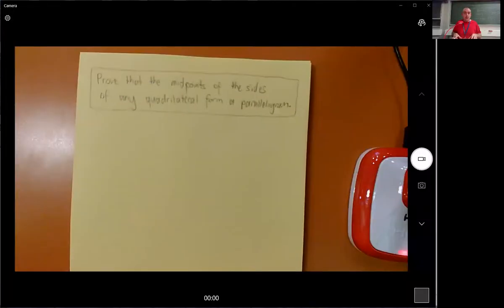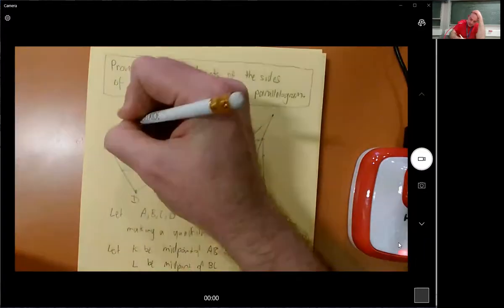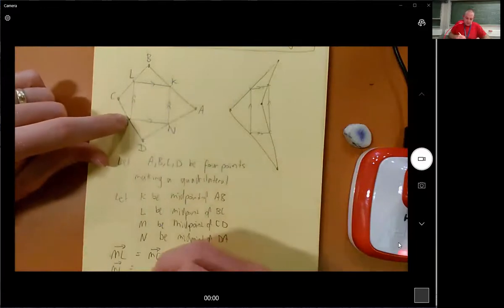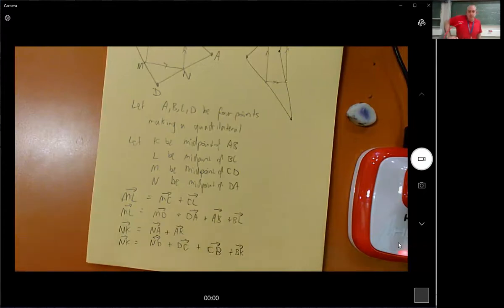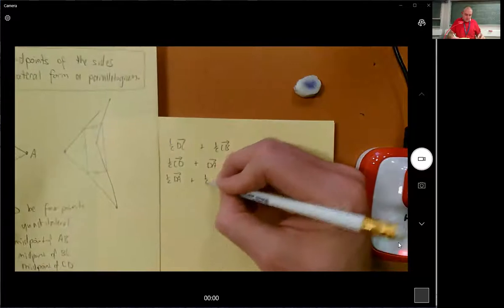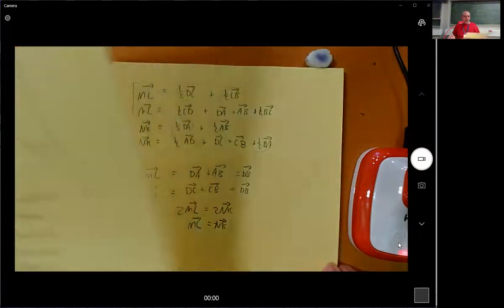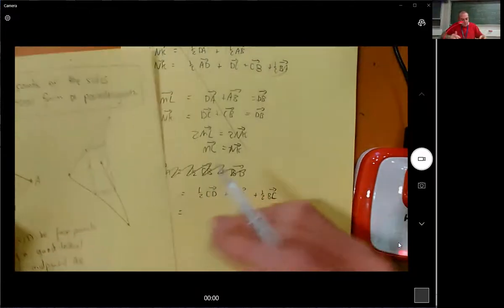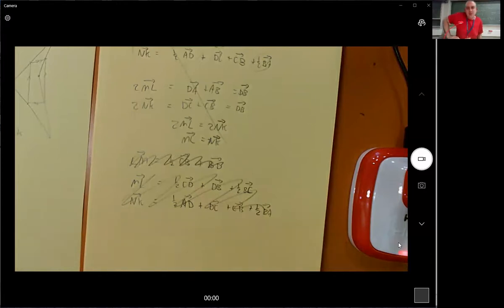David tries to do a vector proof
David tries to do a vector proof from scratch without having seen the problem before. You might find it illustrative to hear his thoughts and feelings.